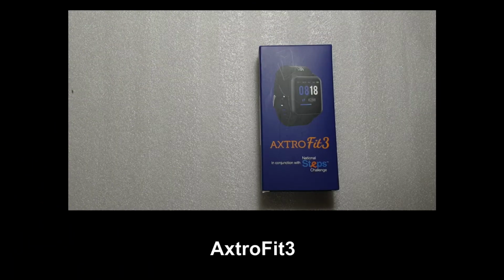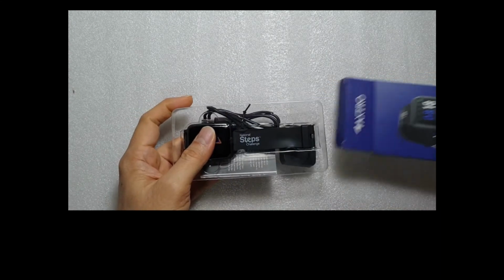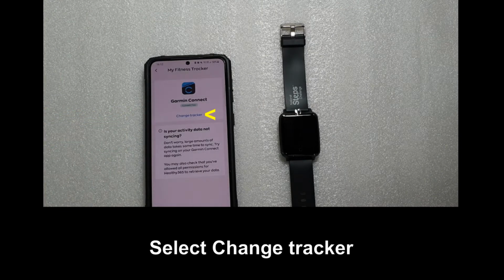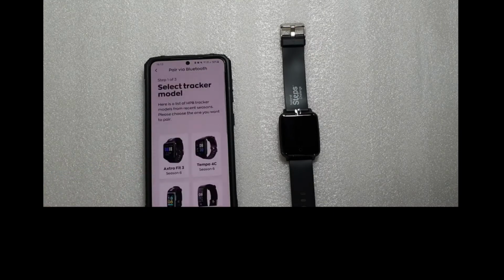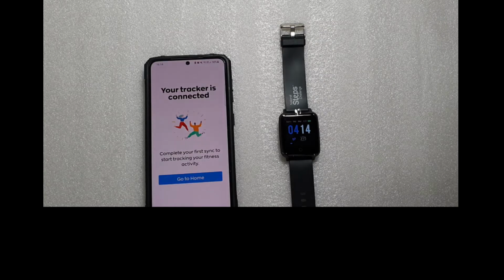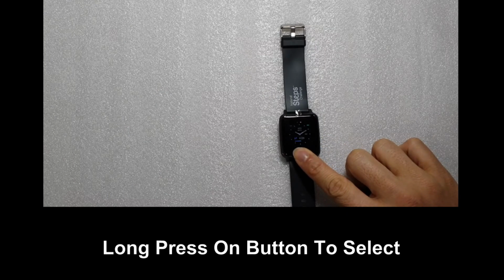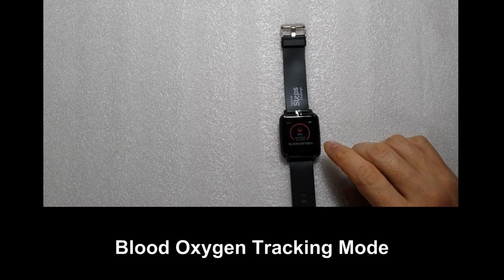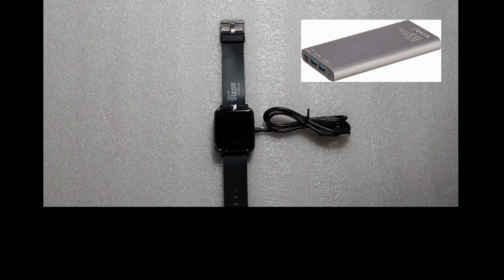Unbox & Connect AxtroFit3 Tracker with Healthy 365 app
This tutorial shows the Unboxing of the AxtroFit3 Fitness Tracker.

It also shows how to pair to the Healthy 365 app & usage of the Tracker.

It shows how to enter the various workout modes, Blood Oxygen Tracking as
well as power off the tracker.